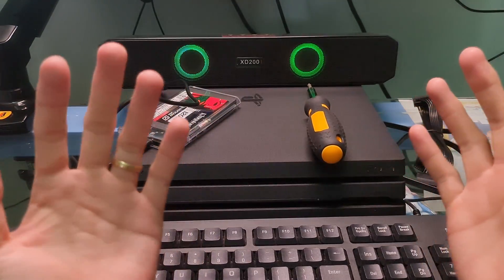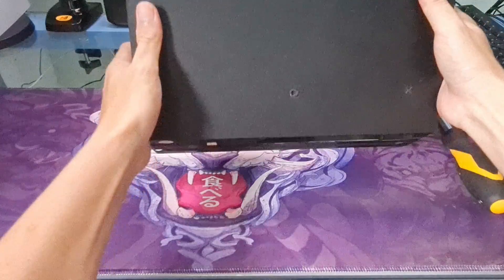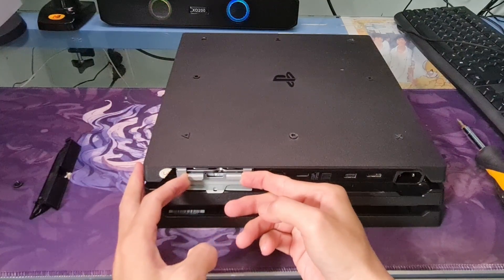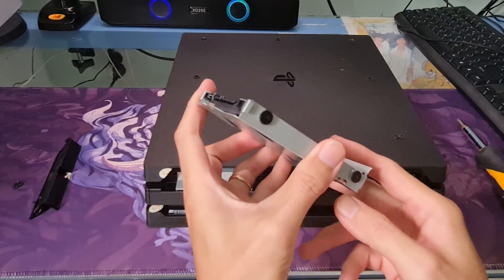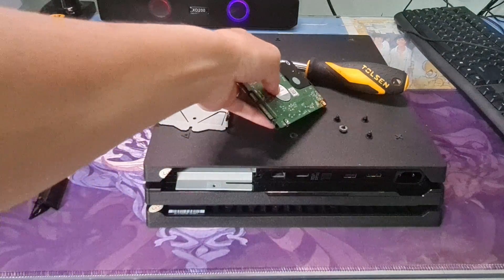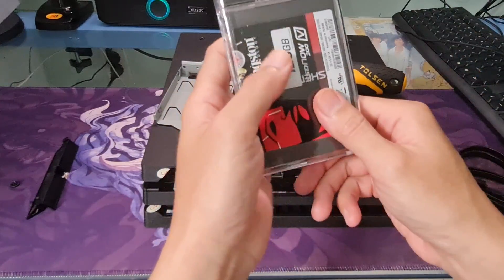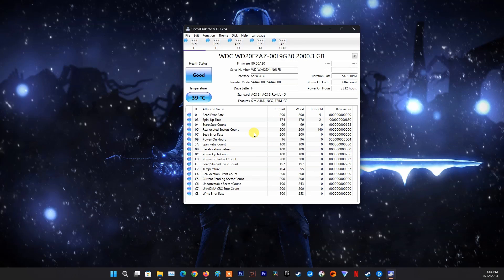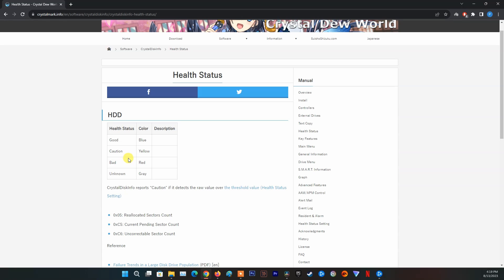How to check the PS4 hard drive health | Remove and Reseat the PS4 hard drive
Playstation  4 crashing, can't update, can't install the game, lag, stuck.
You can try check the PS4 hard drive health to fix them.